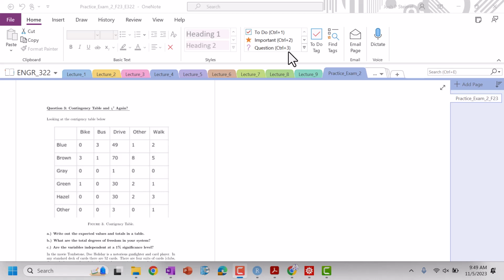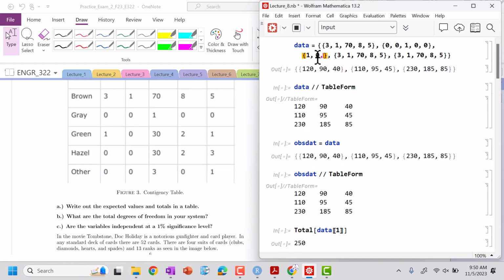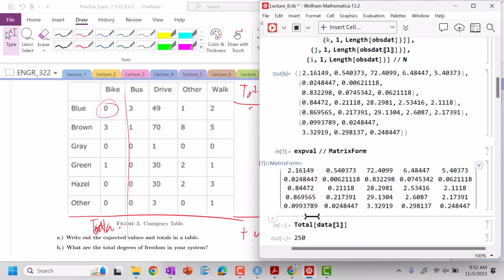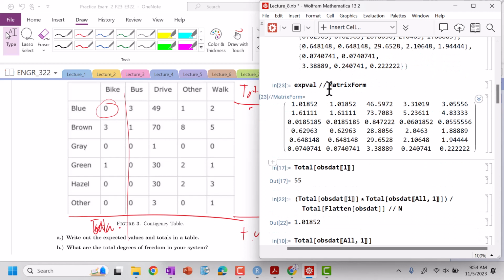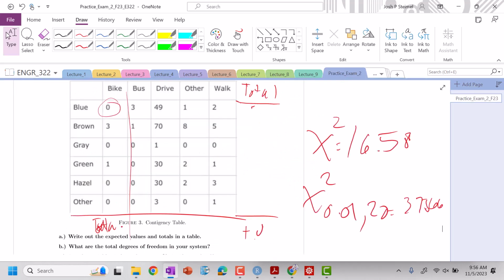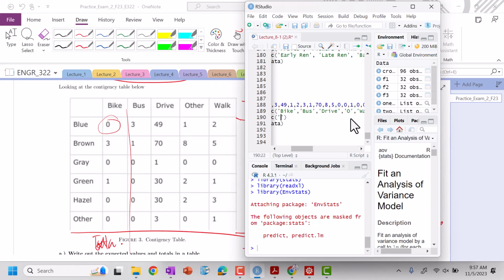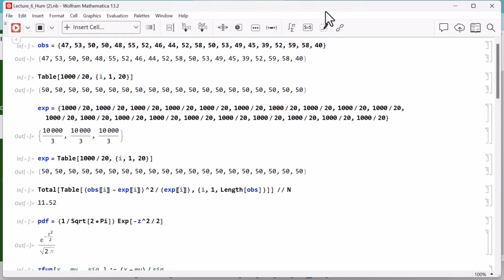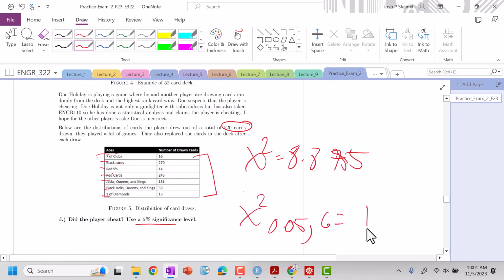Practice Exam 2 Problem 3